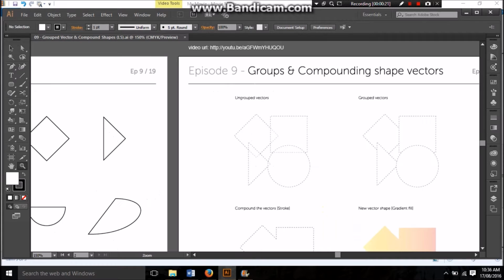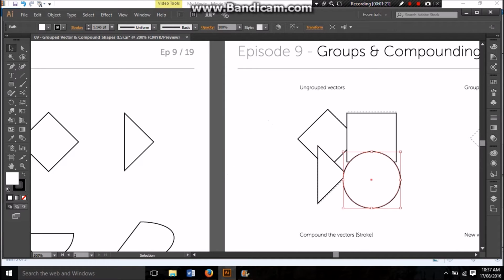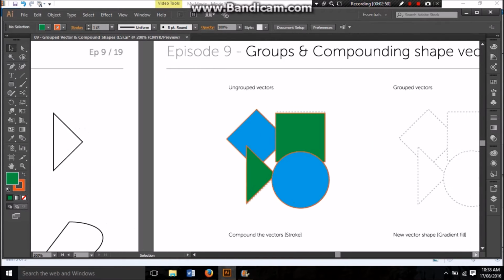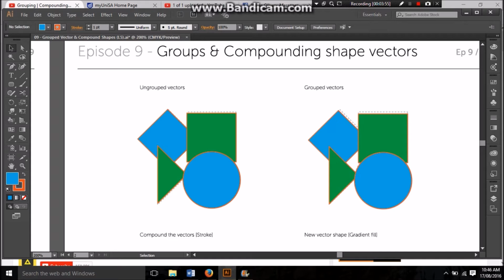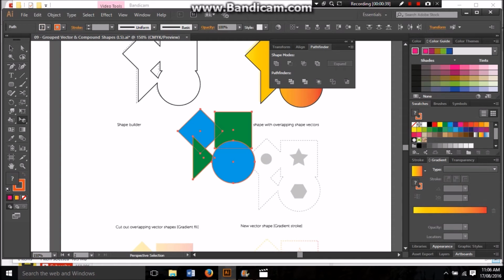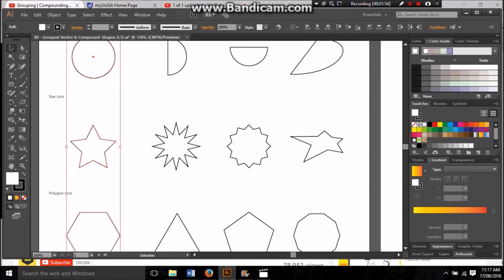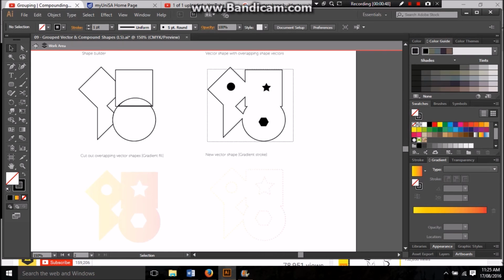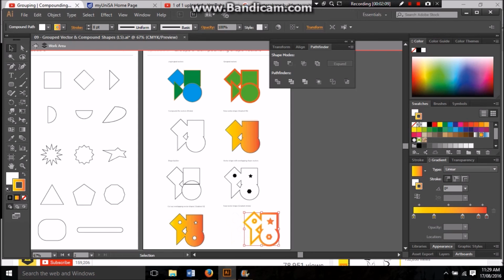Lesson 5 - Compounding vectors and using the shape builder tool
Using our knowledge of shapes to make large complex shapes, using fill and stroke to make colorful images

Press & hold spacebar - Manoeuvre around document
Press & hold alt + click & drag - Quick duplicate object (with selection tool active)
Press & hold shift + click - Select multiple objects (with selection tool active)
Press & hold shift + click & drag - Scale object (with scale tool active)